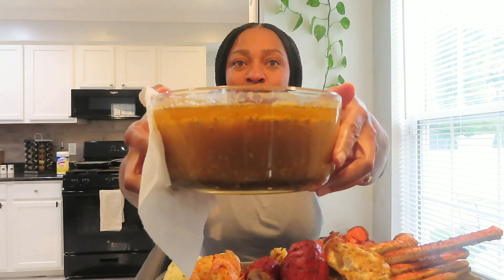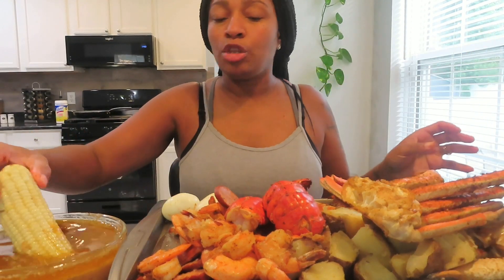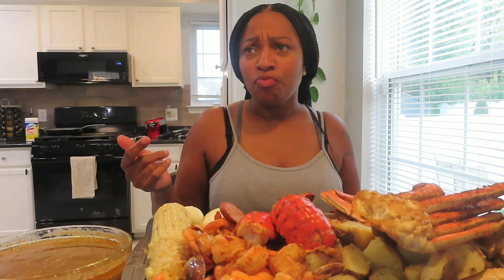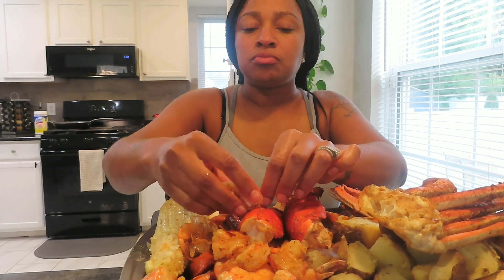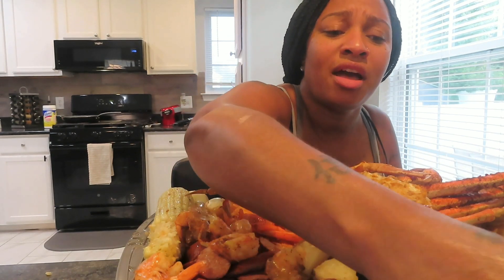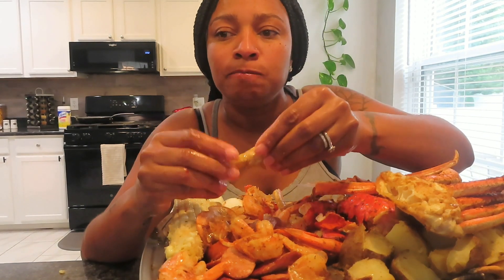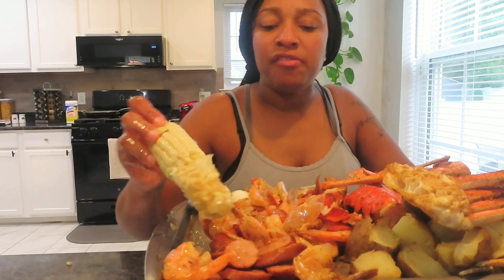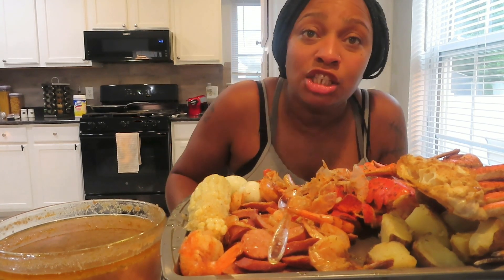TRYING BLOVE’S GARLIC BUTTER SAUCE WITH ALASKIN CRAB LEGS & LOBSTER TAILS | Mukbang🔥